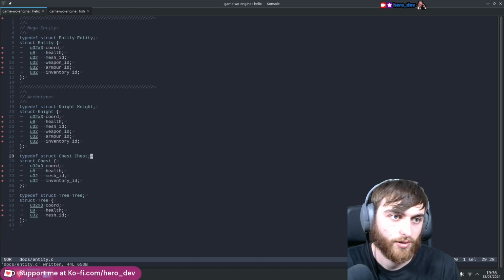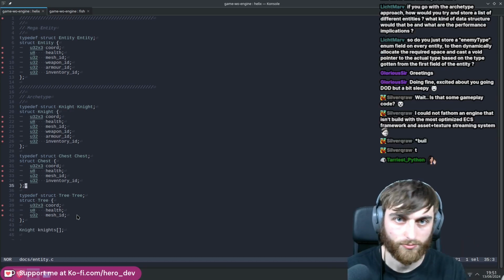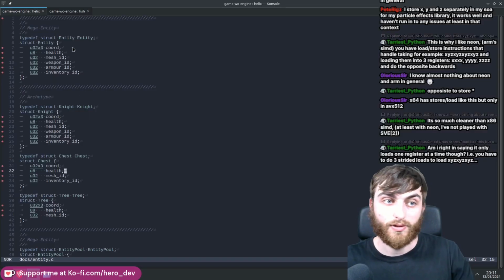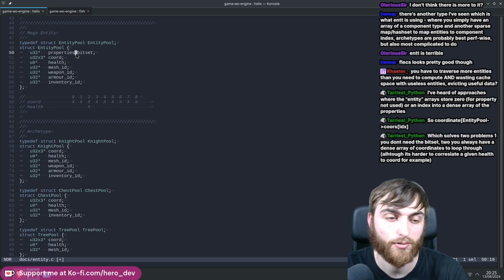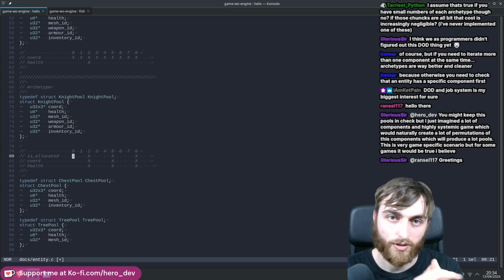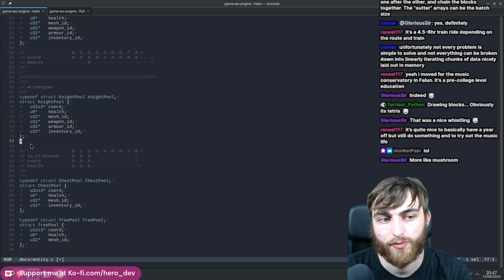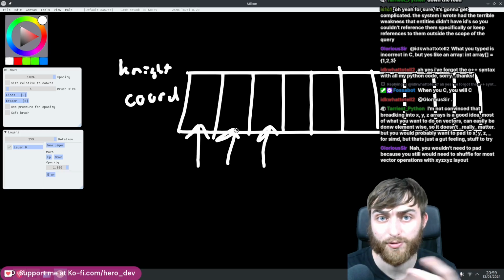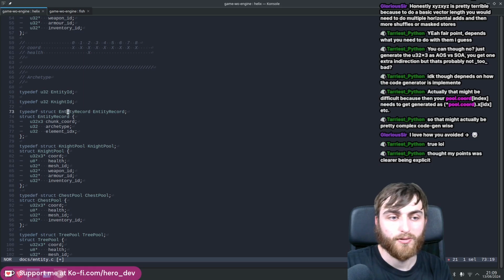DOD Entity System Plan | Devlog 18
cuz we gunna 'ave 73K 'ntities mayt

00:00 - Intro
00:14 - Mega Entity vs Archetype
08:19 - AoS vs SoA
10:27 - Mega SoA vs Archetype SoA
16:08 - Entity Regions
20:30 - Problems with SoA Archetypes
23:05 - Code Generator
23:56 - Archetype Pool Data Layout
25:53 - Entity Random Access
28:25 - Most Important Info